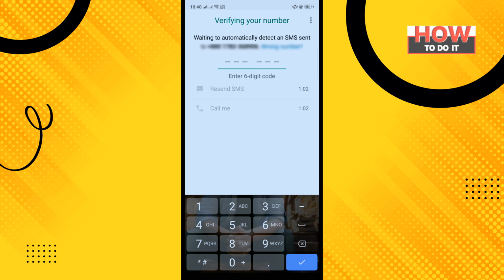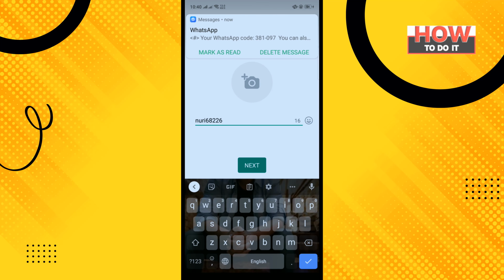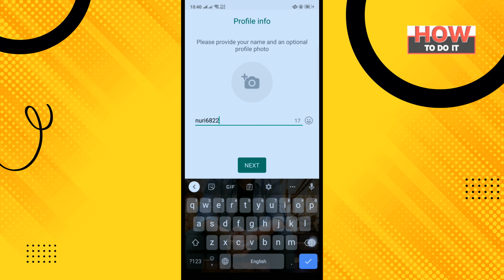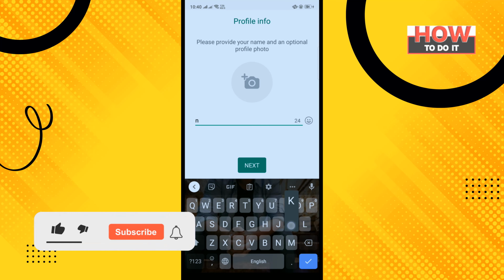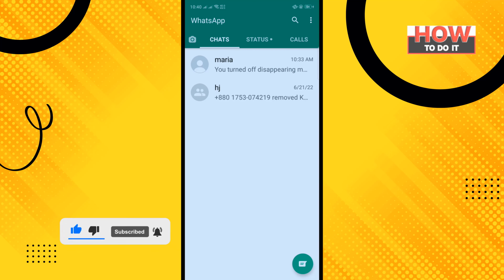How to Change Phone Number on WhatsApp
Then follow the steps below.
1. Open WhatsApp Settings.
2. Tap Account  ►  Change Number ► Next.
3. Enter your old phone number in the first field and your new phone number in the second field, both in full international format.
4. Tap Next. ...
5. Tap Done.
6. You'll then be prompted to register your new phone number.

▼ Related Keywords ▼
"change number on WhatsApp"
"change WhatsApp number new phone"
"but keep messages"
"WhatsApp number to new phone"
"change number WhatsApp group"
"without deleting"
"migrate account"
"how to"